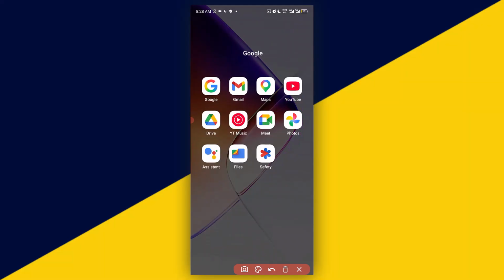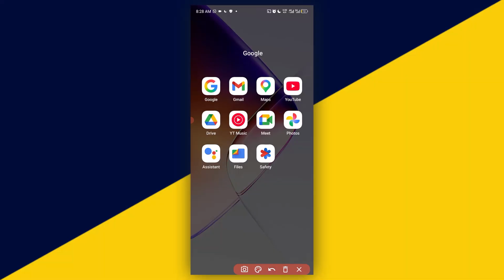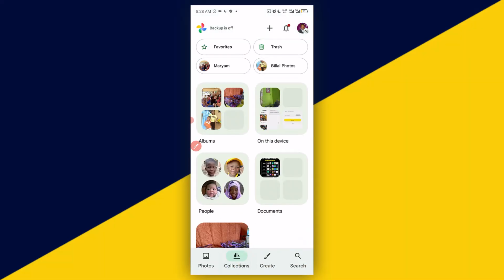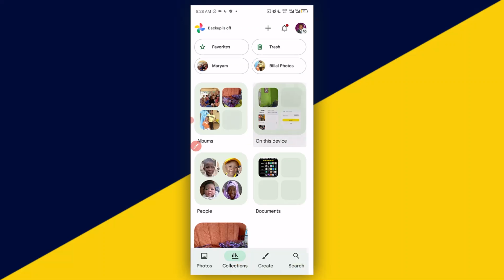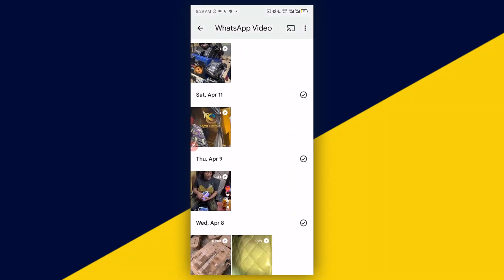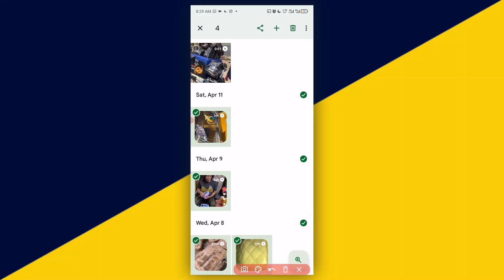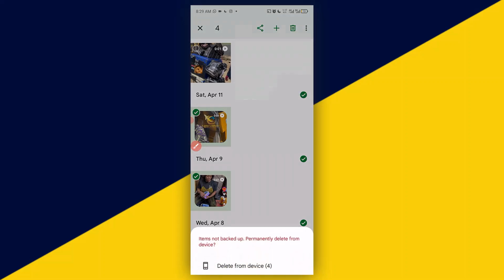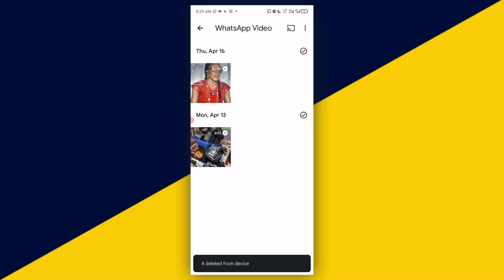How to Delete from Device in Google Photos